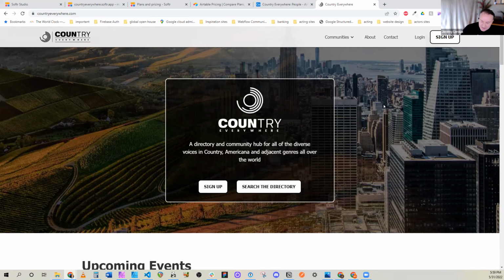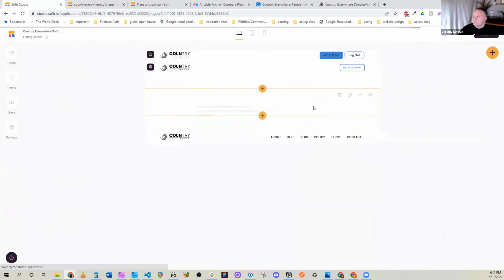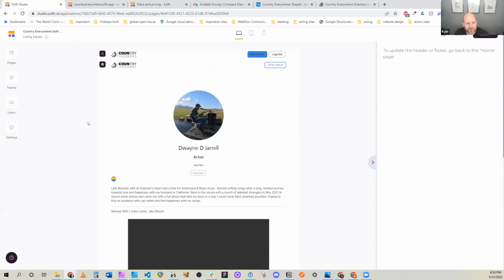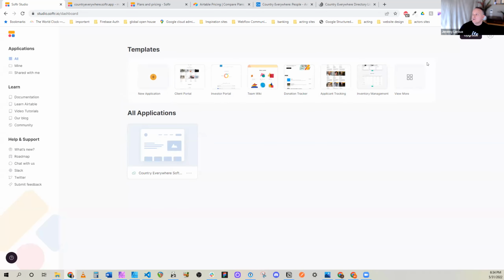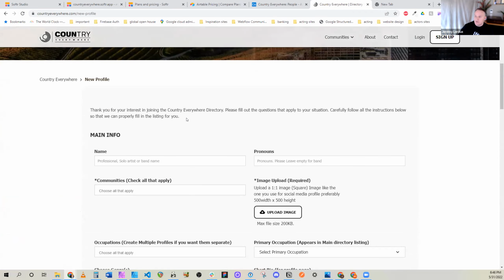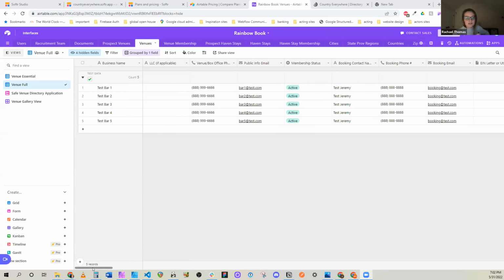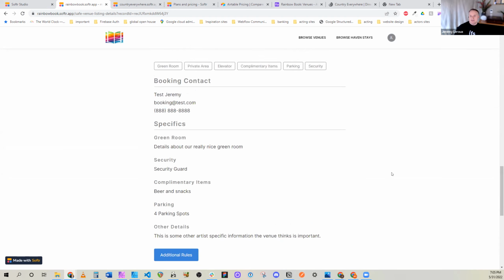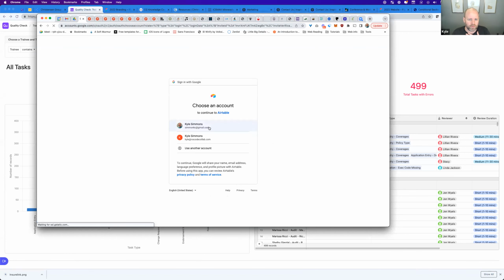Webflow Minneapolis | Jeremy Leroux | Building Sites with Softr + Airtable: An Intro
👯‍♂️ Jeremy Leroux, speaking at Webflow Minneapolis May Meetup, 2022.

Here, Jeremy talks us through the project that he built using Softr, a no-code web builder that stands out for its Airtable integrations and login/user features.Taking a look at the interface and primary qualities, we discuss how Softr compares to Webflow and what might be considered ideal use cases for choosing Softr for your next web project.

Hosted by Kyle Simmons (of Launch + Land) and Rachael Thomas (of Lenker Consulting).